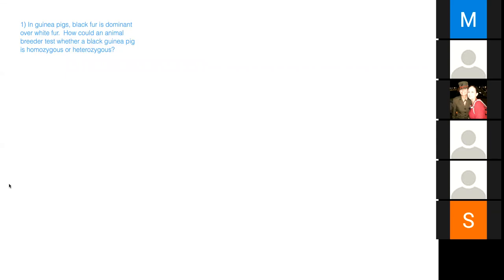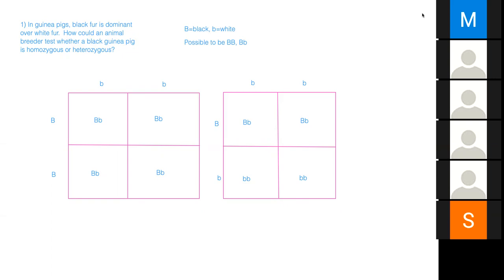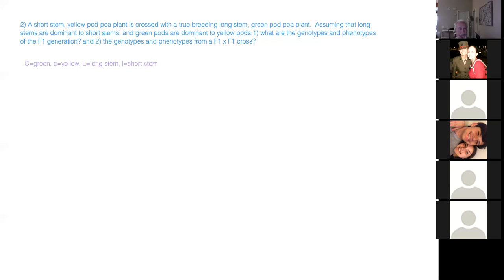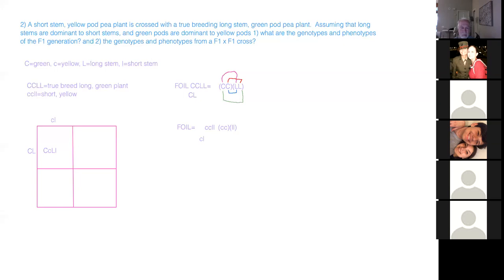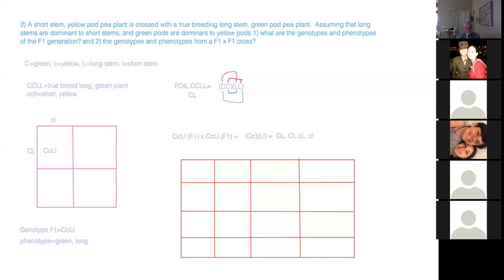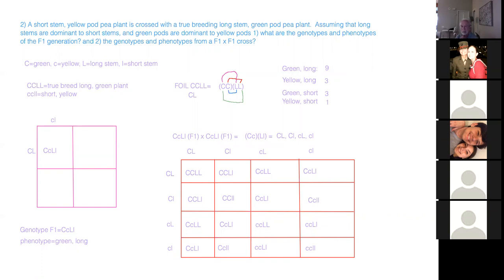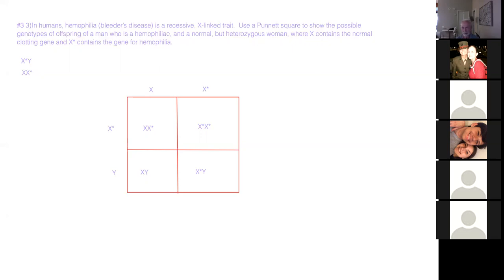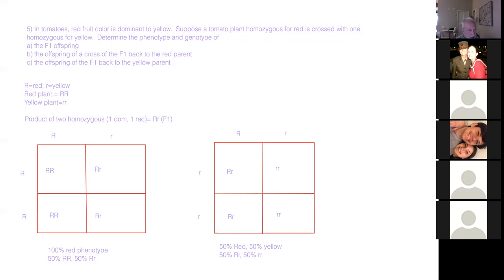Recording of Zoom class Wed. 10-26-20. Inheritance problems